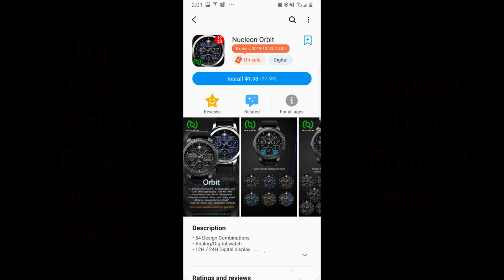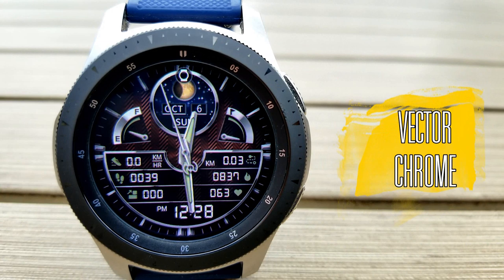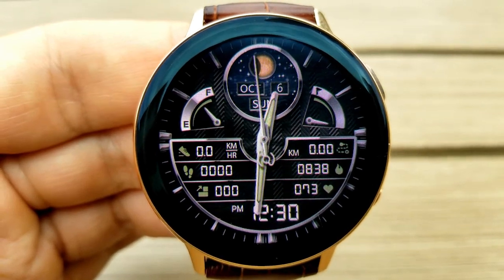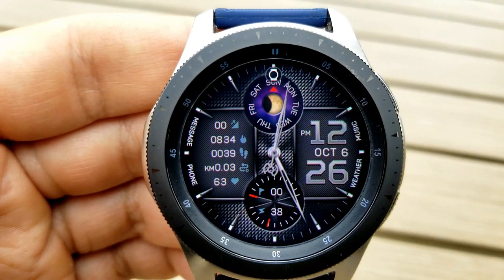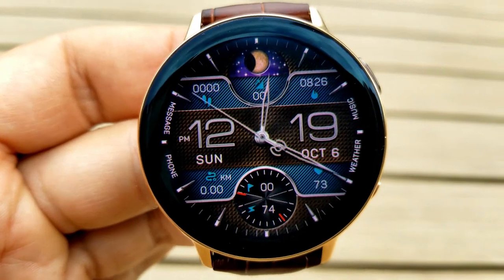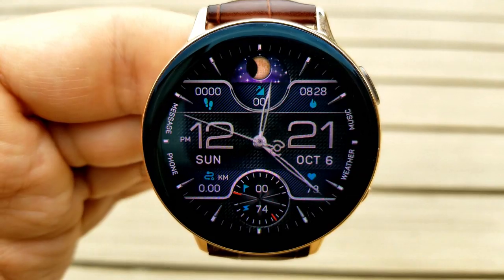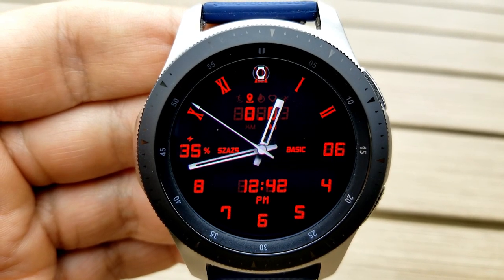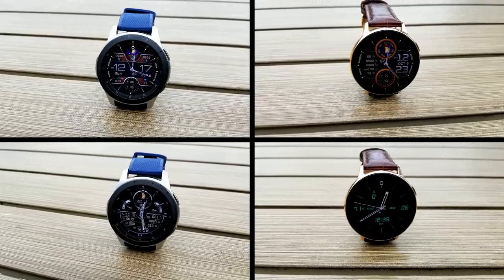TOP FREE Must See & Must Download Samsung Galaxy Watch Active 2/Galaxy Watch/Gear S3 Watch Faces!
Here are our Top Free Watch Faces of the week and be sure to grab these quickly as they are on limited time promos!

Samsung Watchfaces
Smartwatch